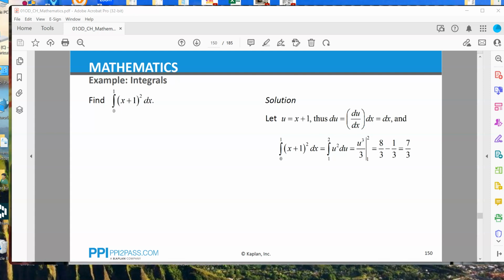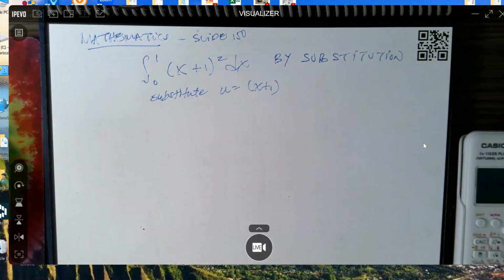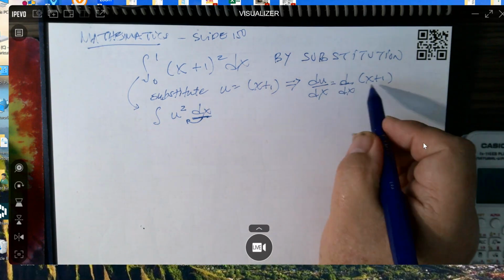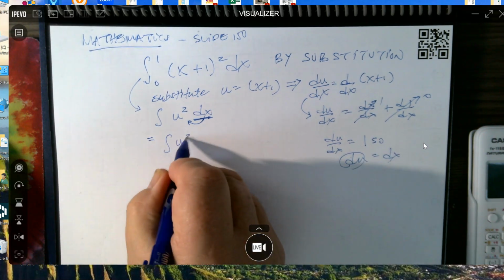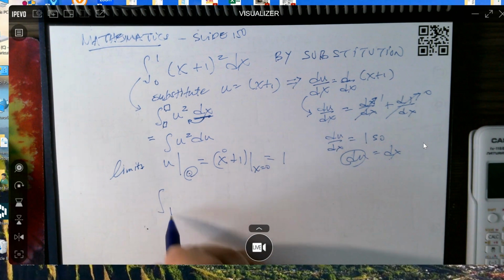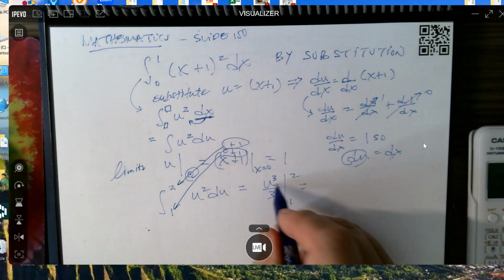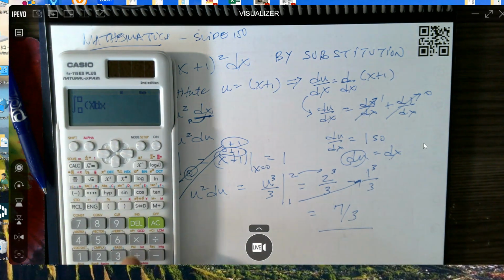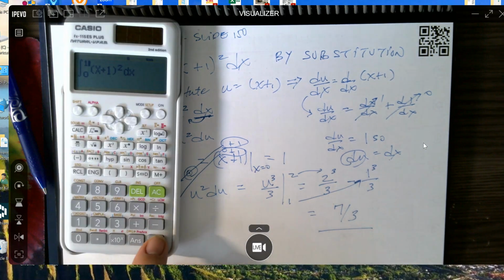FEOD math p150